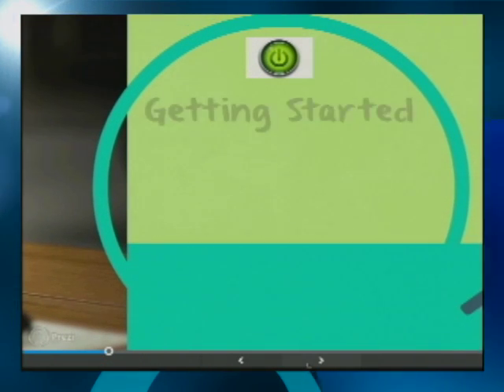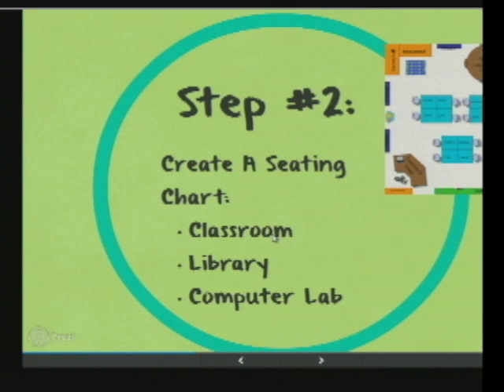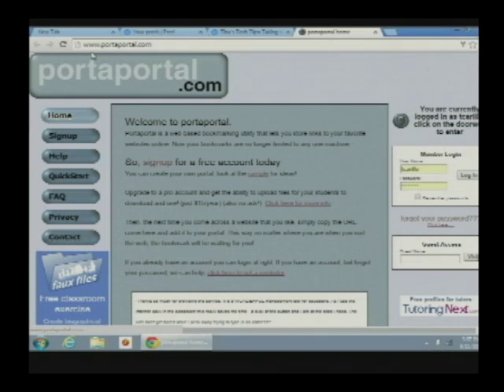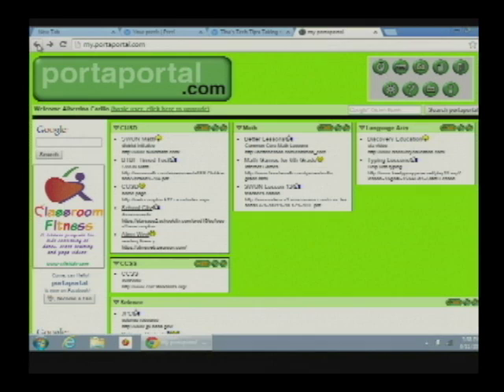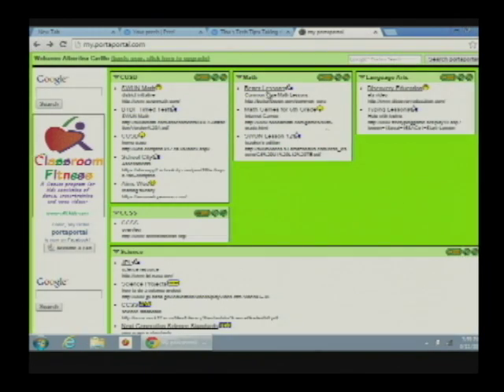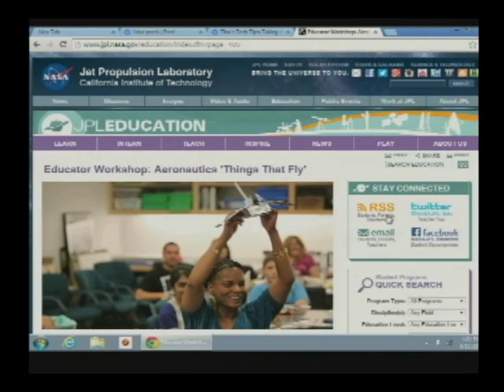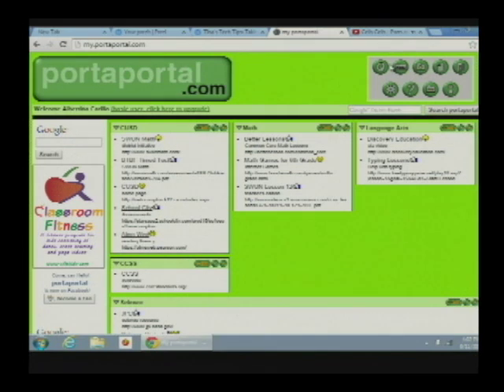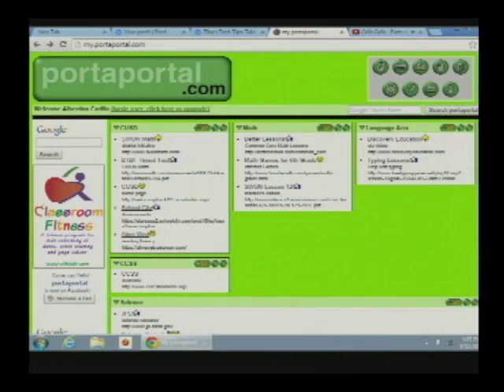Tina's Tech Tips 001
Useful Tech Tips for CUSD Teachers and Staff